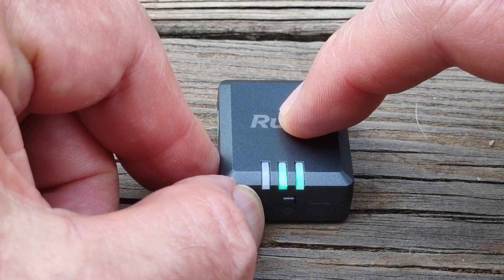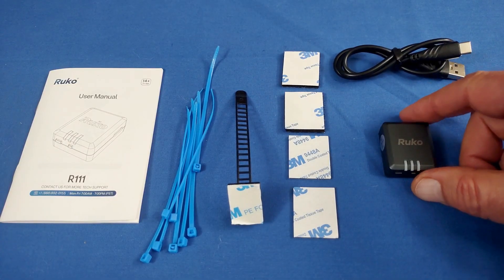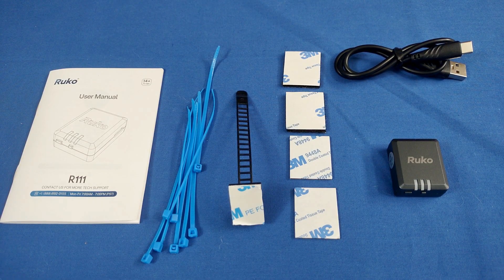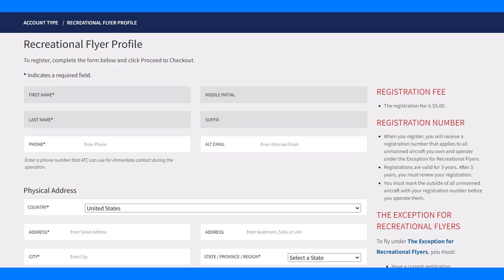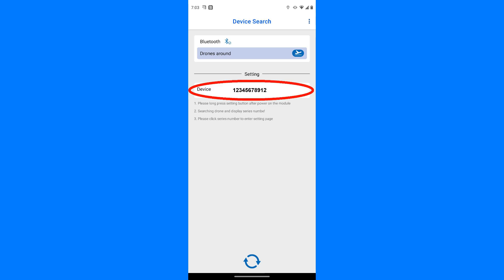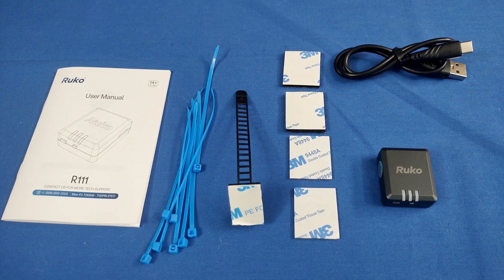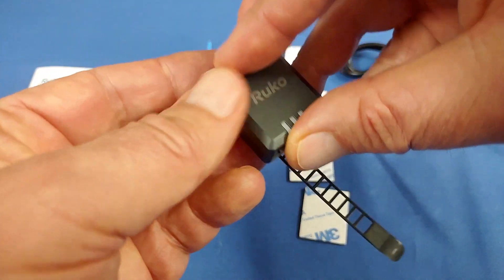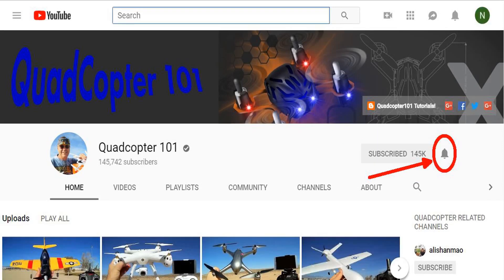Ruko R111 FAA Compliant Drone RID Module Review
This relatively inexpensive Remote ID (RID) module can be affixed to any of your RC aircraft weighing over 250 grams to make you FAA compliant.  With its built-in GPS, It can also help you find your lost drone.  or here from Amazon

Features:
- FAA compliance for RC aircraft over 250 grams, and wishing to fly outside of a FAA Recognized Identification Area (FRIA)
- Relatively inexpensive compared to some other modules.  But very capable and easy to use with the included "Ruko Scanner" app.
- Lightweight only 14 grams
- Easy to setup and install
- Built in GPS - Can be used to track and find your drone if lost.
- Built-in battery, up to 5 hours operation
- 500 to 800 meter range via BT signal

How to setup:
Two steps for first time setup of the module.  1) Register the module on the FAA website, and 2) Enter your ownership data into the module.  #2 is very easy, but #1 can be somewhat of a pain for first time registration with the FAA.
Register the module on the FAA's Website.
- Excellent instruction manual, including detailed steps for registering the device through the FAA's website.  However the manual shows how to setup a Part107 (commercial pilot) account, and several steps are missing.   Most of my viewers are mainly beginner pilots, not commercial, and should setup their account under "The Exception for Recreational Flyers".  Only pay $5 once to receive a single pilot FAA registration number to affix to all of your heavier than 250 gr drones.
To Register the module, you'll need an FAA account.
01. Open and click on "Create Account"
02. Enter requested account information, and click on "Create Account"
03. Click on "Add a Service"
04. Click on "Drone Owners and Pilots Service Selected" then "Add Service"
05. Click on "Launch Drone Owners and Pilots Dashboard"
06. Click on Set Up Recreational Flyer Account"
07. Enter Requested Data, and pay a one time fee of $5.  You will receive your recreational pilots registration number that you can use with all your heavier than 250 grams drones.
08. Once registered with an account, click on "Launch Drone Owners and Pilots dashboard"
09. From the Dashboard, click on "Manage Device Inventory"
10. From the inventory page, click on "Add Device"
11. Enter the requested data, and click on "Add Device"
DONE!

Entering ownership data into the Module
01. Open the app, then turn on the module by pressing the power button for 3 seconds.  Next press the smaller setup button for three seconds.  A green light will start flashing rapidly, and the device serial number should show up on the app "Device Search" screen.
02.  Click on the Device box with showing Serial Number.  The setup screen should appear.  Enter requested data using your FAA Registration number for both "Registration number" and "Operator ID" (if registering as Recreational Flyer), along with the aircraft model that you wish to use it with, the weight of the model (if unknown, enter 250 grams), and the aircraft type (airplane, helicopter, multicopter...).  Then click Save.
The module remembers the data.  If you wish to use it with a different aicraft, just repeat the above steps, and simply enter aircraft model, weight, and type, then click save again.
03. Turn off the device, and attach it to your aircraft, with the name Ruko facing upward.
04.  When ready to fly, turn on the device, the right two green light will alternate.  The center light will turn steady indicating the GPS is ready.  The farthest right light will continue flashing, indicating the module is transmitting data.   The module is now ready to fly.

Ruko Scanner app is not necessary to use when flying your drone.  However it is very powerful, and shows not only the data from your drone, but the data from other drones that may be in your area.  The app also includes a map view showing the location of you, your drone, and other drones in the area.  You can use the map view to help find your drone if it gets lost.

MUSIC LICENSE
"Awel" by stefsax